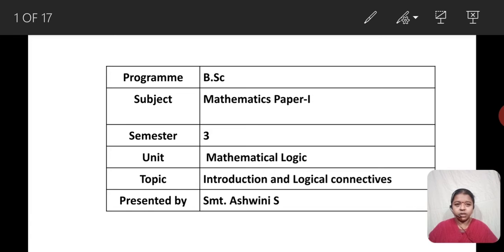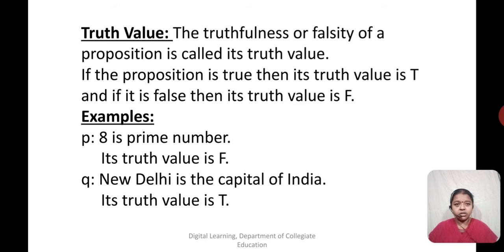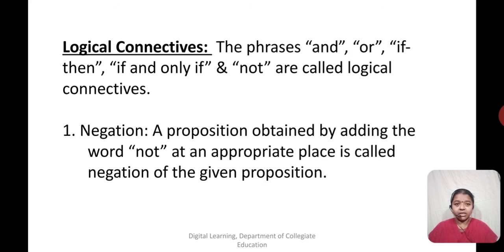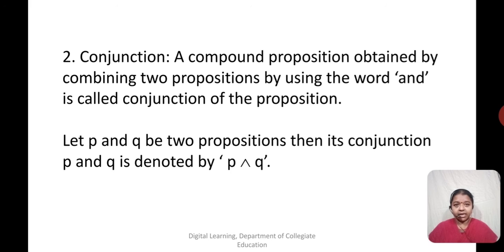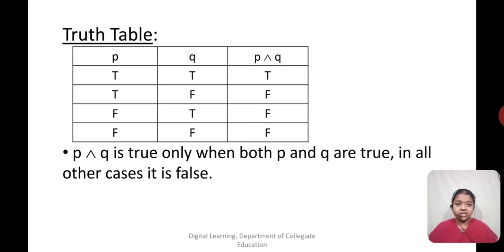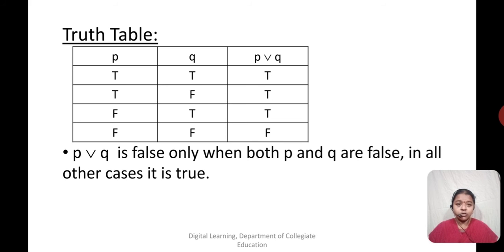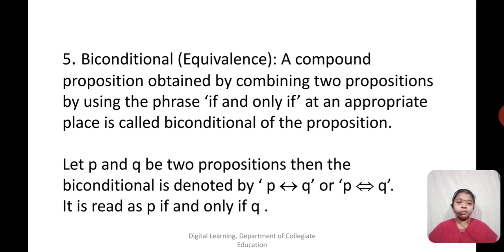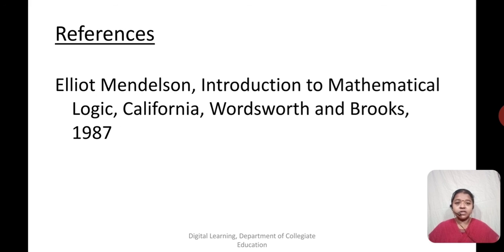Mathematical logic video 1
Programme:B.Sc
Semester: lll
Subject: Mathematics Paper l
Unit l: Mathematical Logic
Topic: Introduction and Logical connectives